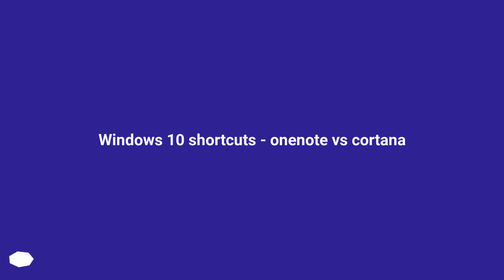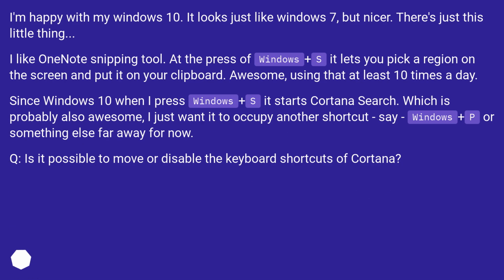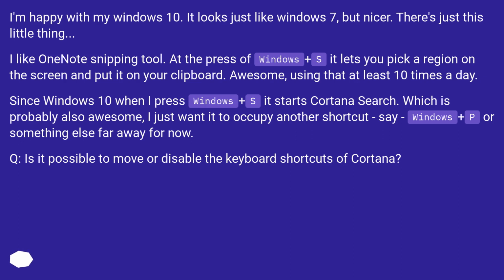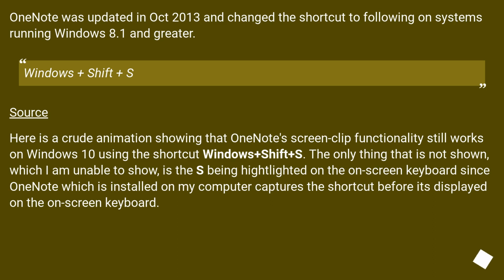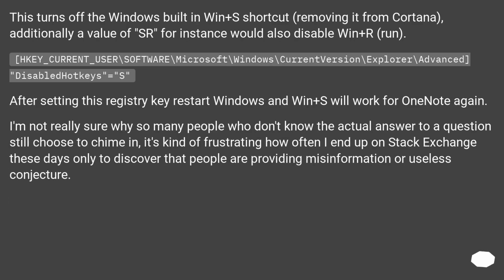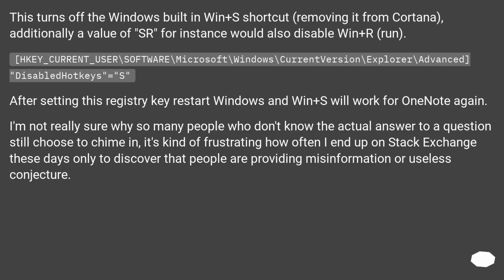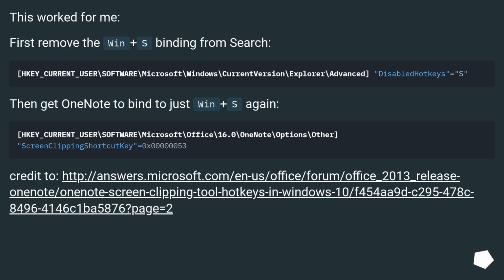Windows 10 shortcuts - onenote vs cortana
Chapters
00:00 Question
00:53 Accepted answer (Score 17)
01:44 Answer 2 (Score 24)
02:38 Answer 3 (Score 9)
03:06 Thank you